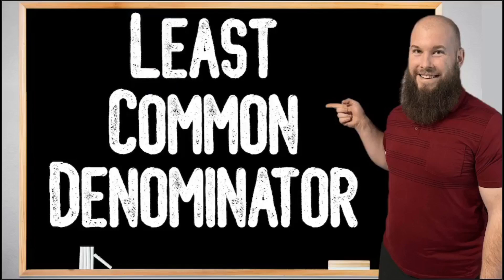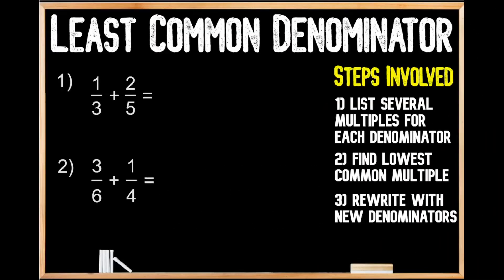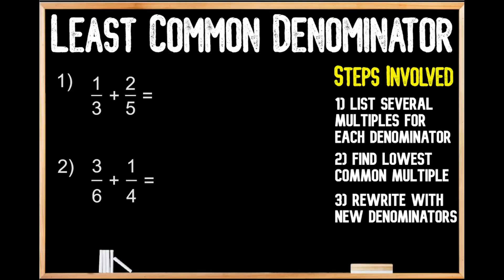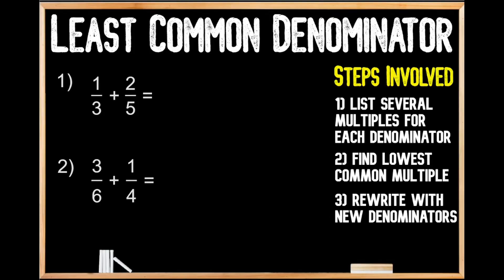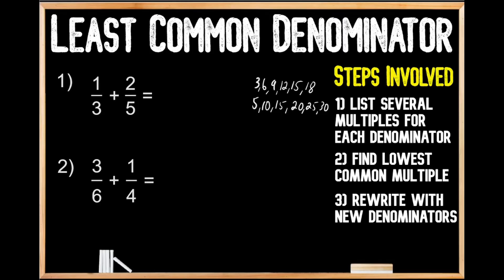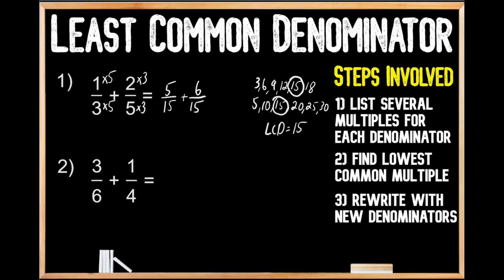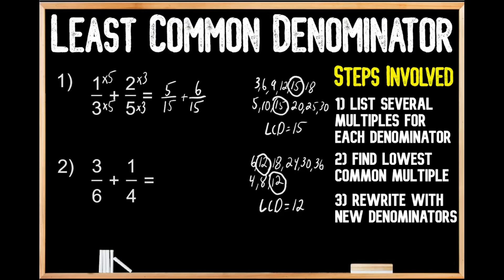Finding Common Denominators (Step-By-Step) | LCD | Least Common Denominator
In today's episode, you will learn how to find the least common denominators when working with fractions. We go over the step-by-step process for finding the least common denominator. Then, how to write equivalent fractions with the new common denominator. Whenever you're working with fractions that have two different denominators, you can use this strategy to find a common denominator.